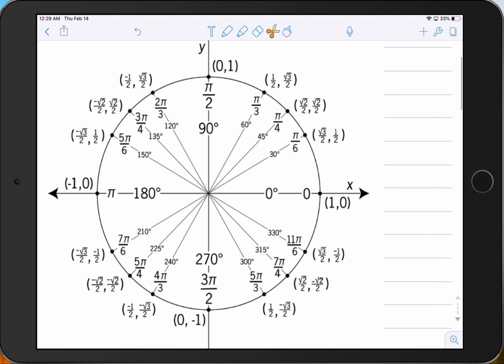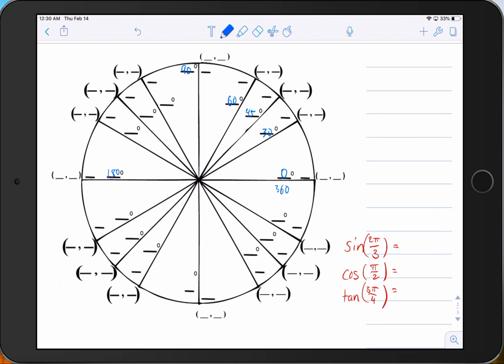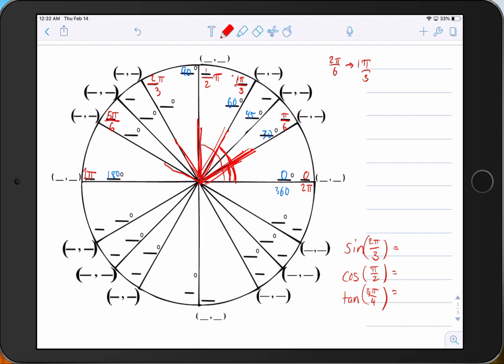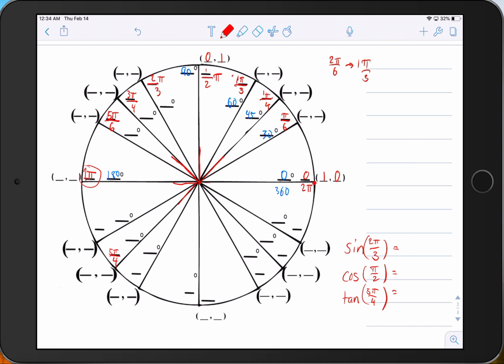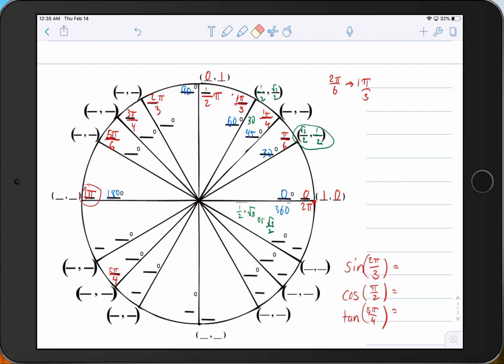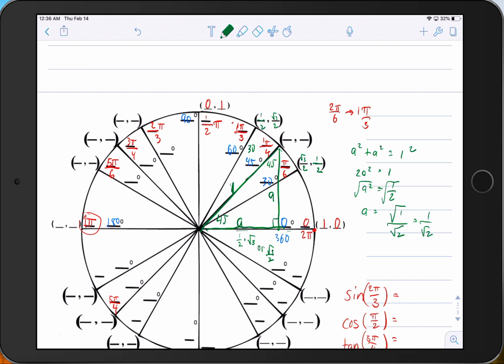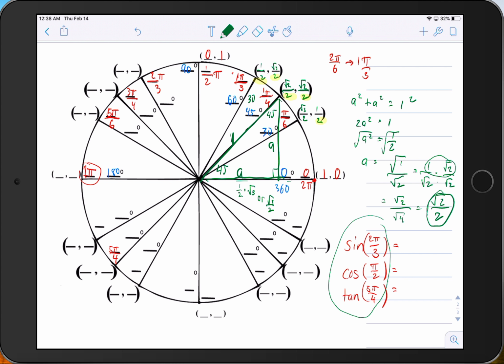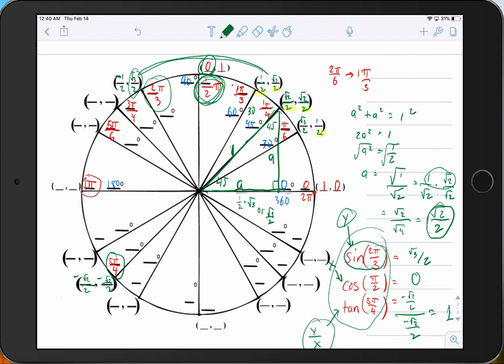Unit Circle (Recap for Calculus)